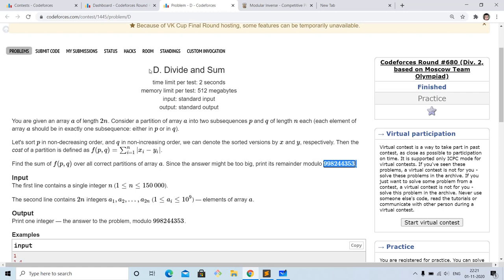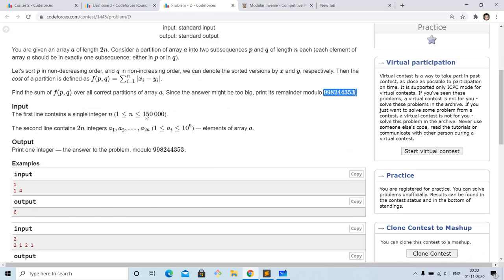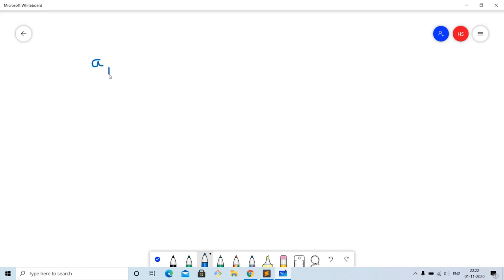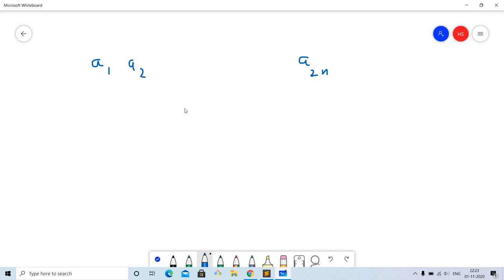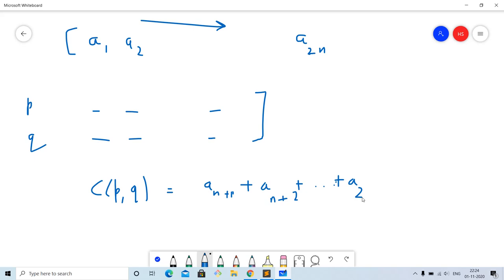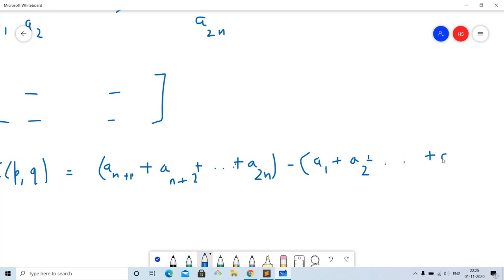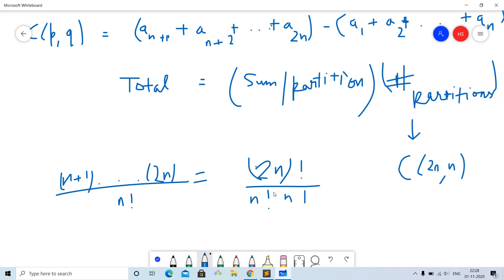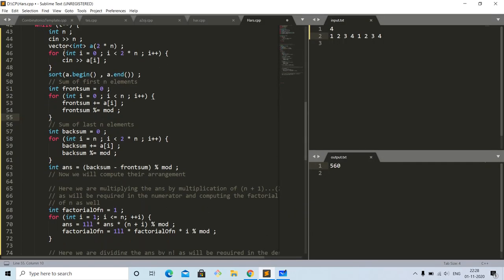Codeforces round 680 Div. 2 Problem D. Divide and Sum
Hi everyone ! In this video I will gonna discuss the Problem D. Divide and Sum from the Codeforces round 680 Div. 2 .
Leave down your comments , feedback and valuable suggestions .
Submission link  will be available in a short time cause codeforces is under maintenance now so i am not able to find my submission link  ! ! !